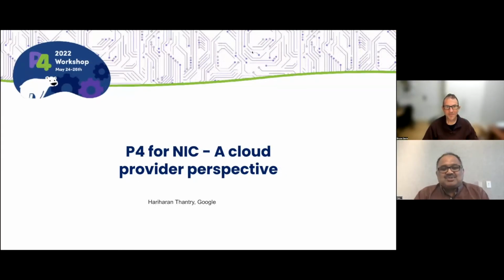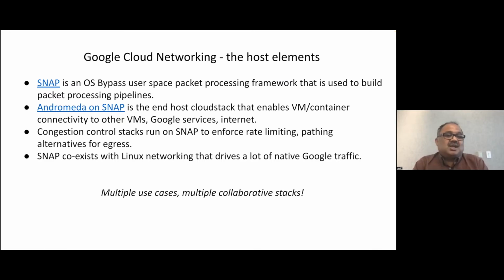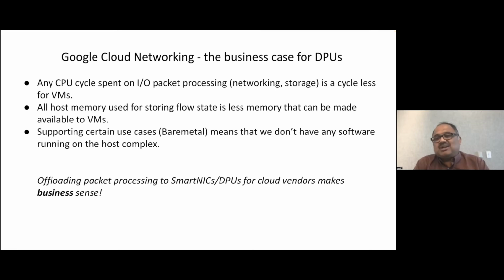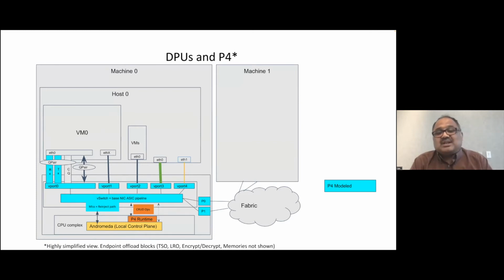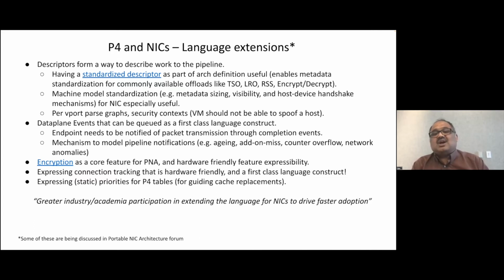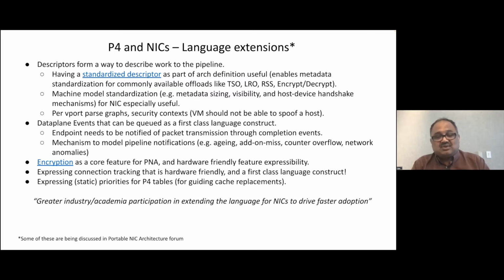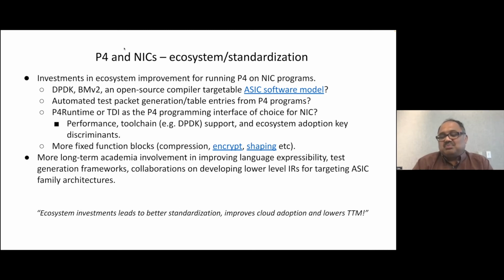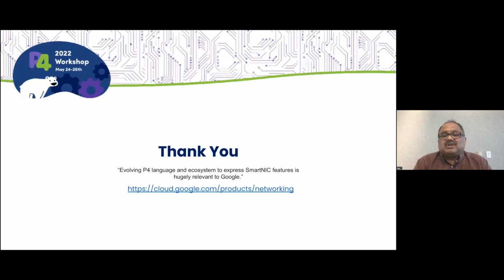P4 for NIC: A Cloud Provider Perspective - Hari Thantry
"P4 for NIC - A Cloud Provider Perspective"

Presented by Hari Thantry (Google), and moderated by Bruce Davie (Systems Approach).